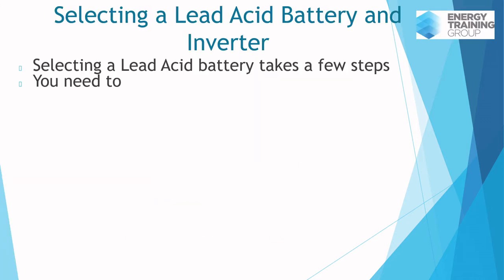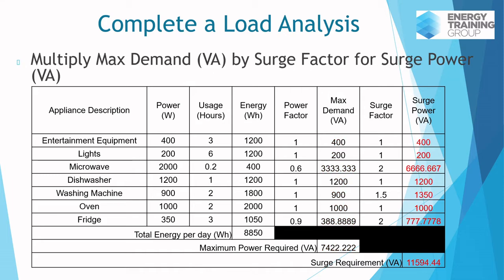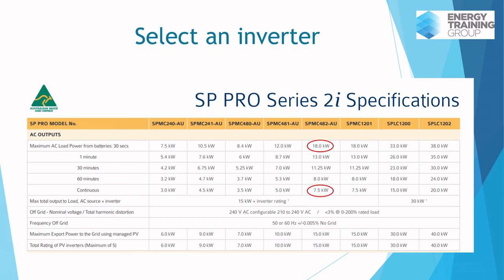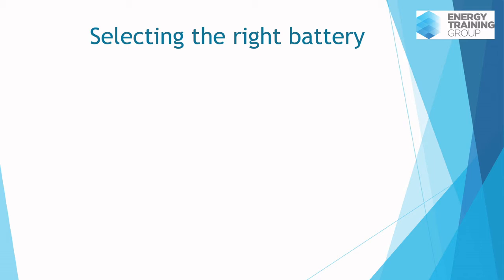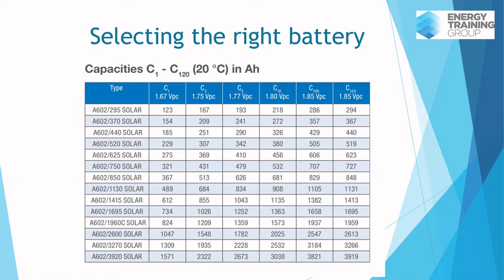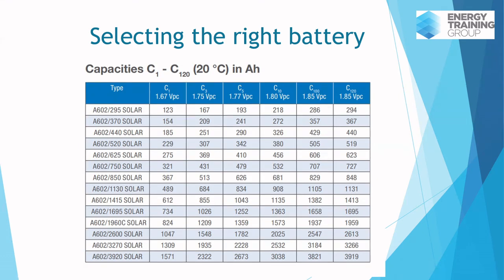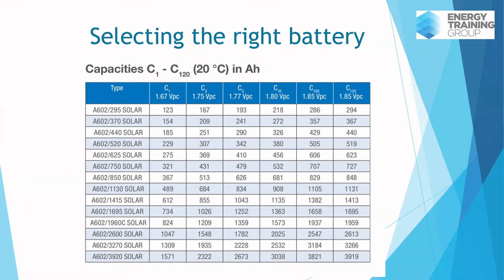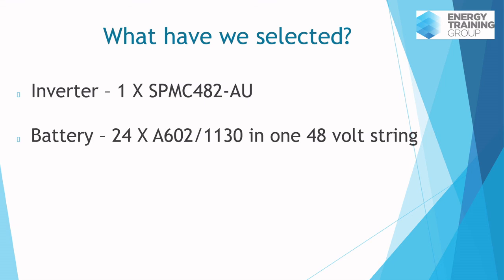Selecting A Lead Acid Battery & Inverter | Energy Training Group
Hi, Energy Training Group is back with a short training video on selecting a lead acid battery and inverter for students learning quick connectivity with batteries design task for their solar course.

Our head instructor, Brendan Laidlaw, explains how to select a battery, battery bank storage, depth of discharge,  and complete load analysis.

Inverter specs

Depth of Discharge spec

Battery spec